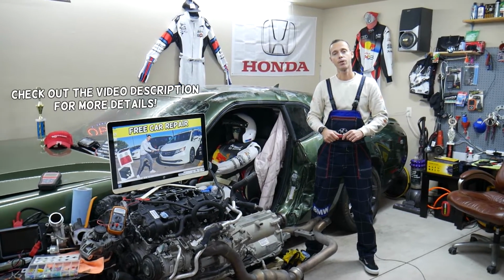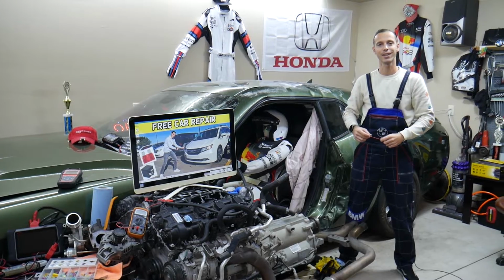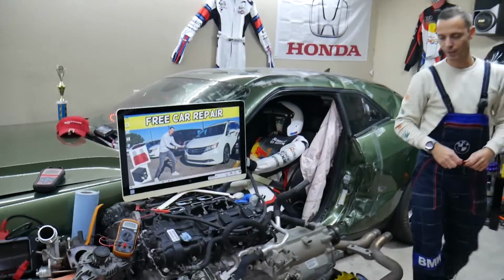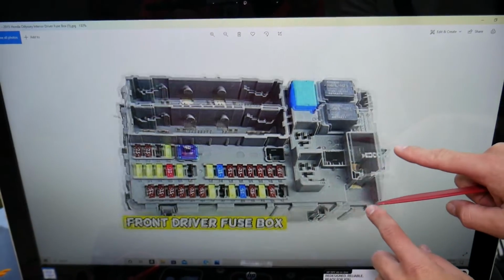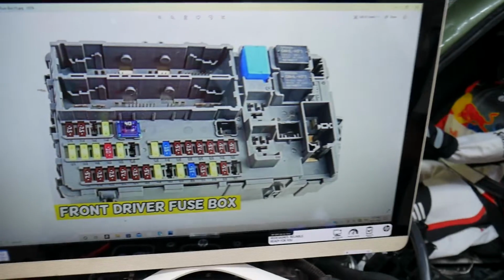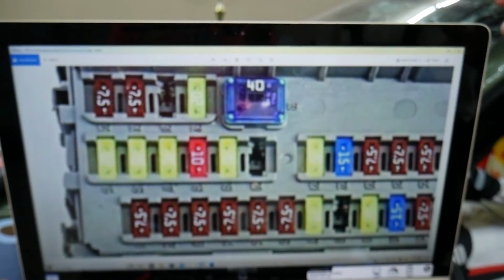HONDA ODYSSEY SUNROOF FUSE LOCATION, MOON ROOF FUSE, SUN ROOF DOES NOT WORK FUSE 2011-2017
HONDA ODYSSEY SUNROOF FUSE LOCATION, MOON ROOF FUSE, SUN ROOF DOES NOT WORK FUSE 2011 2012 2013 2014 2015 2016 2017

2011 Honda Odyssey sunroof fuse, moon roof fuse, sun roof does not open close fuse location replacement
2012 Honda Odyssey sunroof fuse, moon roof fuse, sun roof does not open close fuse location replacement
2013 Honda Odyssey sunroof fuse, moon roof fuse, sun roof does not open close fuse location replacement
2014 Honda Odyssey sunroof fuse, moon roof fuse, sun roof does not open close fuse location replacement
2015 Honda Odyssey sunroof fuse, moon roof fuse, sun roof does not open close fuse location replacement
2016 Honda Odyssey sunroof fuse, moon roof fuse, sun roof does not open close fuse location replacement
2017 Honda Odyssey sunroof fuse, moon roof fuse, sun roof does not open close fuse location replacement

► Multi Block Fuse 38234-TK8-A01
► Multi Block Fuse 38233-TK8-A01
► Relay 39794-SDA-A03 39794-SDA-A05